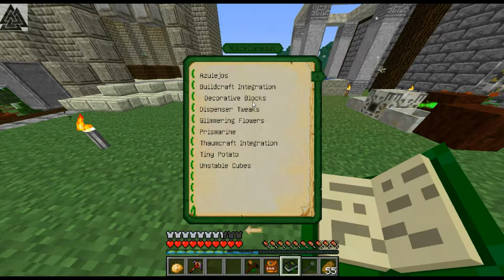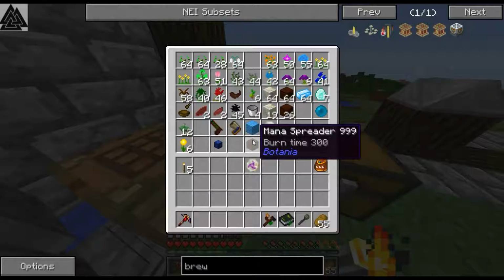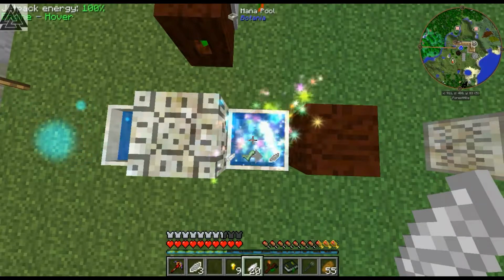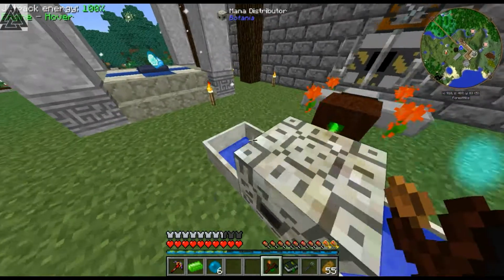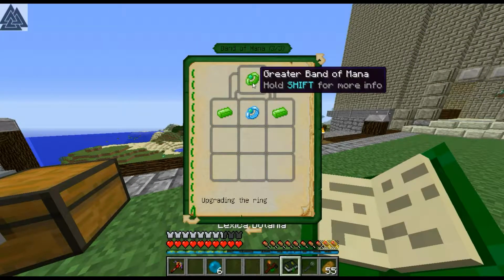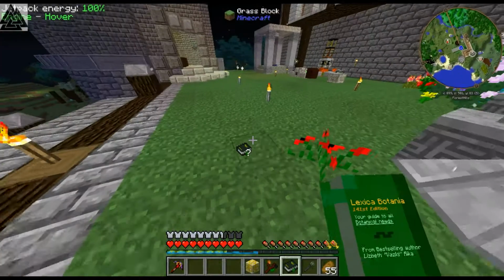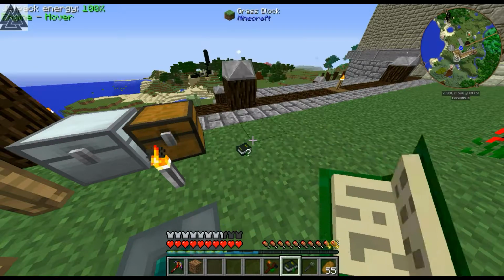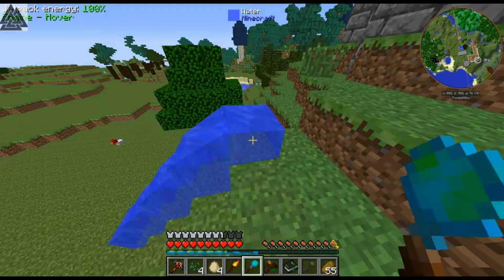Dark Trilogy ep 9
Ok, enough fooling around. Its time to get geared up Flower Power style!